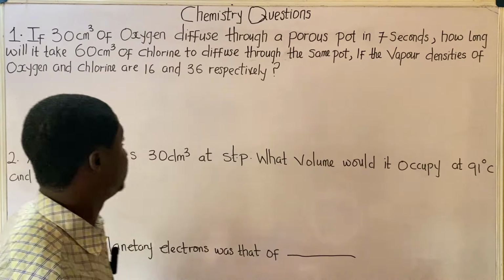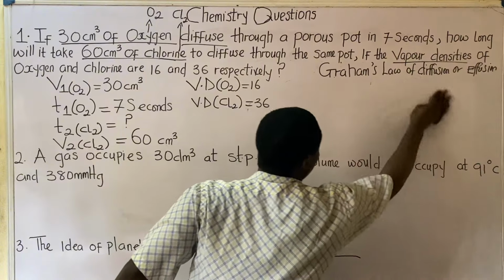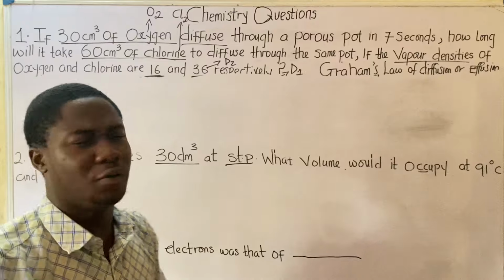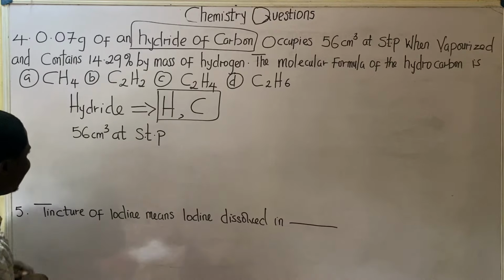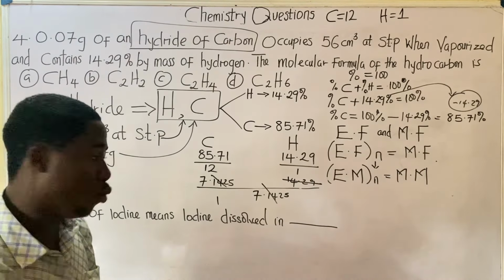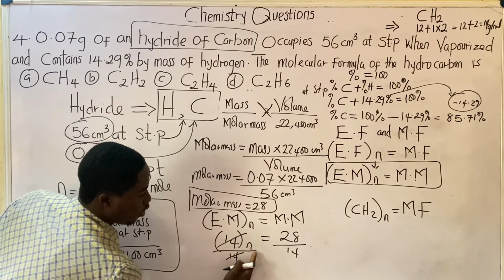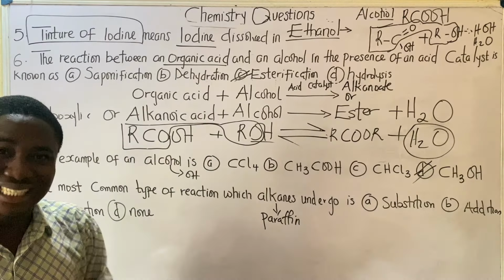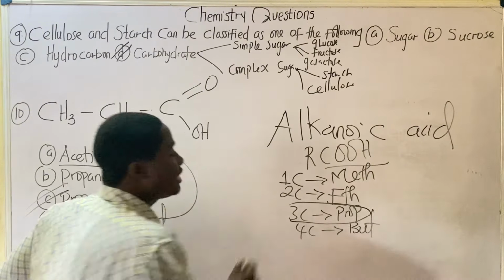JAMB 2026 Chemistry Likely Questions Revealed for JAMB ASPIRANTS(score 90+ in chemistry)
Watch This Before Your JAMB/ post UTME Examination (Likely Repeated) Questions in Chemistry
1. You Must Have a Mind of Success

2. You Must be Up and Doing

3. Never Give Up

4. Study Actively

5. Engage Your Mind To what You want

6. Be Sure You will Succeed..